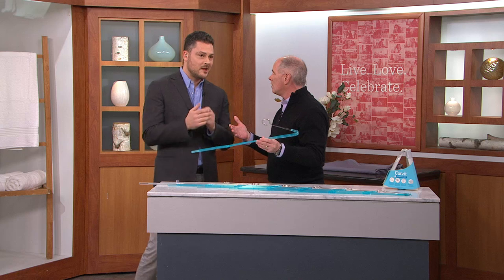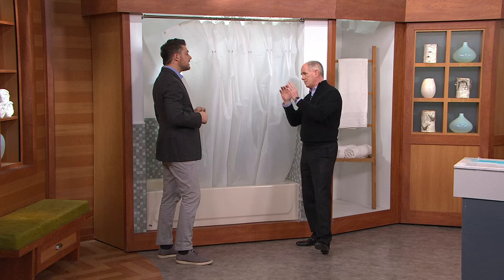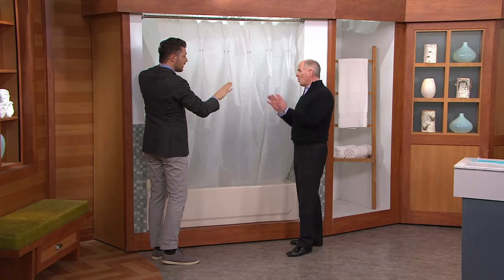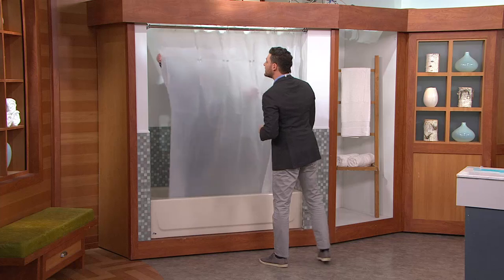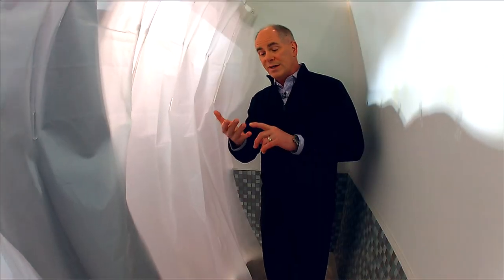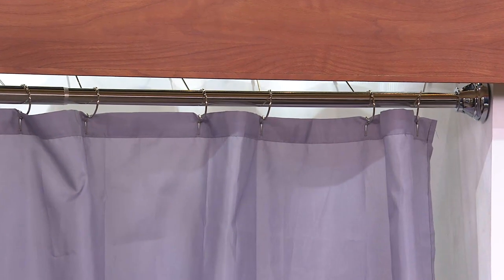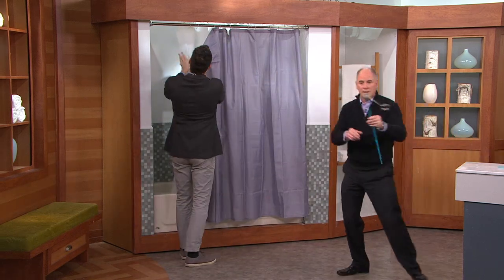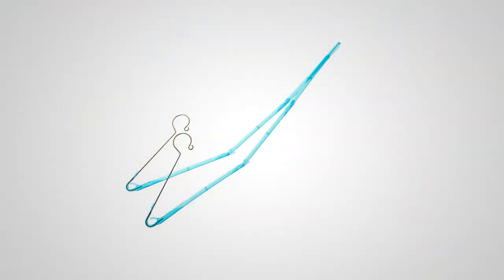Curvit Set of 12 Space-Creating Shower Curtain Arching Rings with Dan Hughes